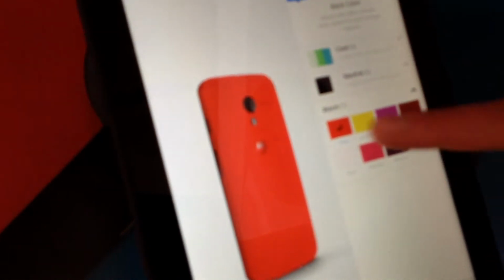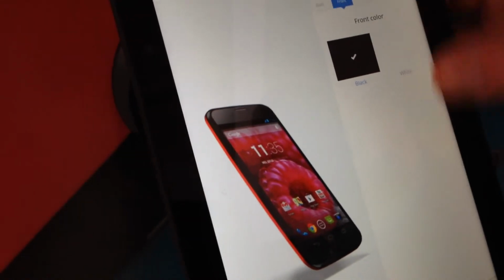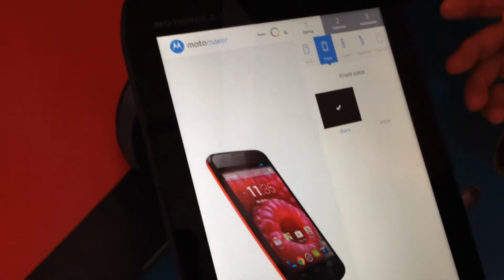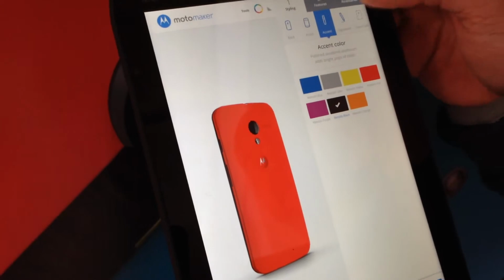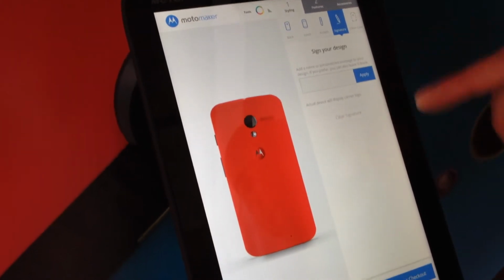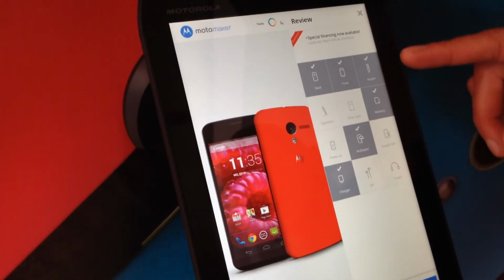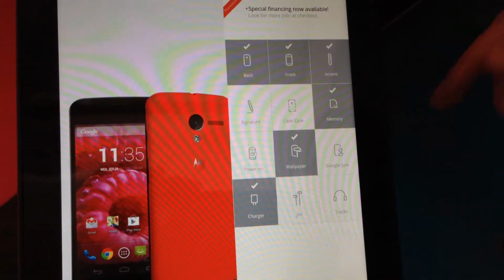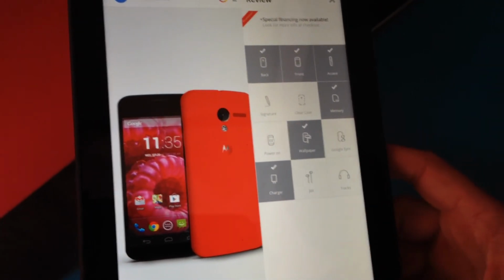Ordering a Custom Motorola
Today I visited a "mobile" Verizon - Motorola Moto X traveling unit in Bellevue, Washington. In fewer than 2 minutes, I'd ordered a custom color combination. Great user interface made it super easy to do, and the phone itself is terrific! Thank you vzwbuzz, for the opportunity to try the device!